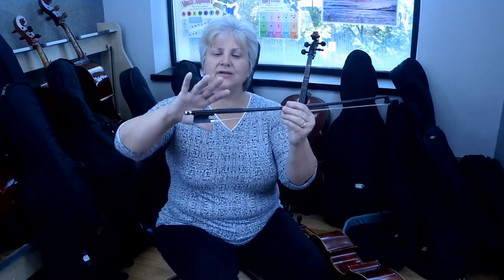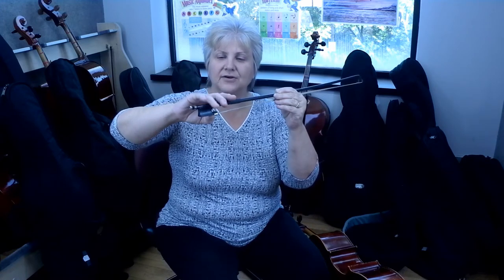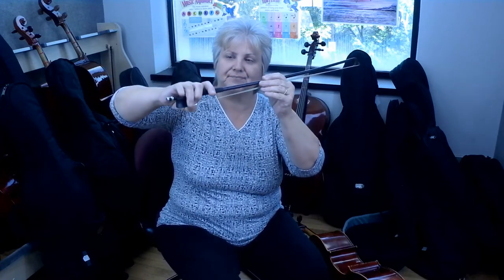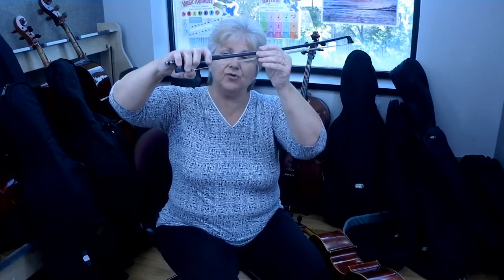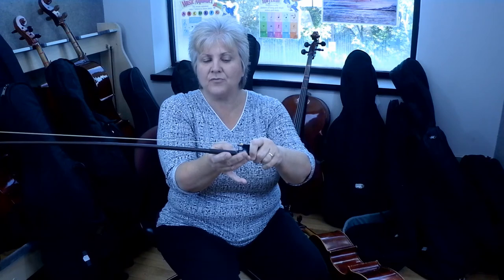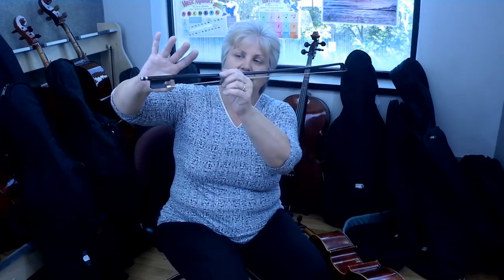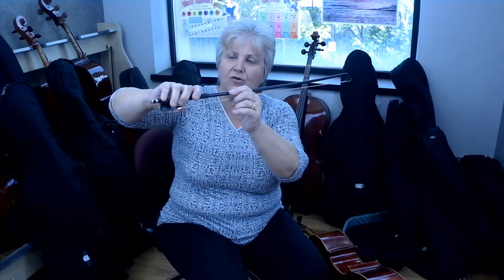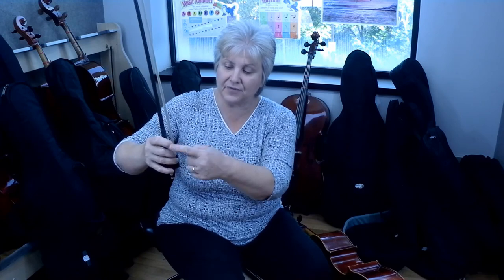Holding the Cello Bow | Beginner Suzuki Cello Lessons Part 3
Mrs. Hill teaches you how to hold the cello bow from her classroom.